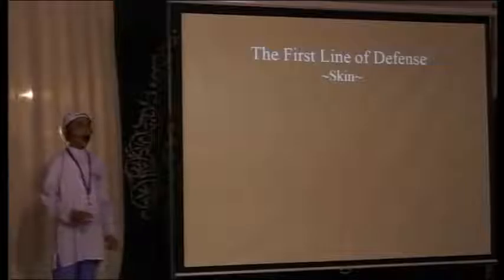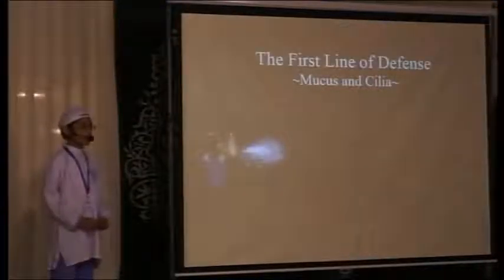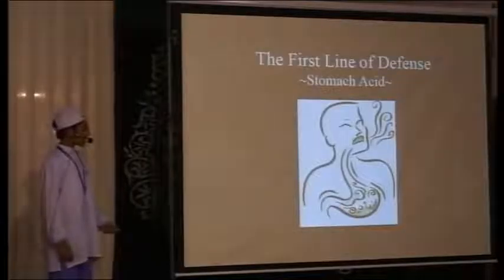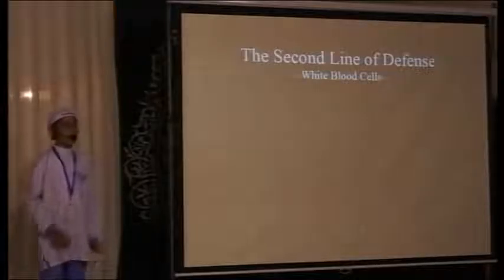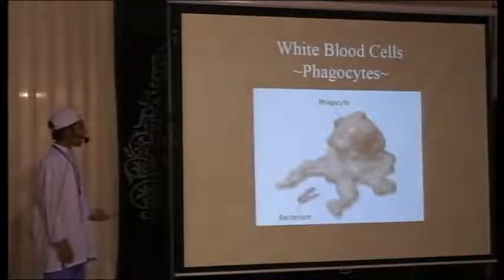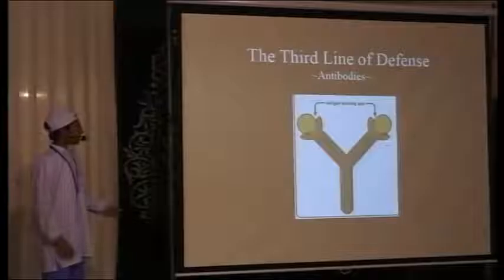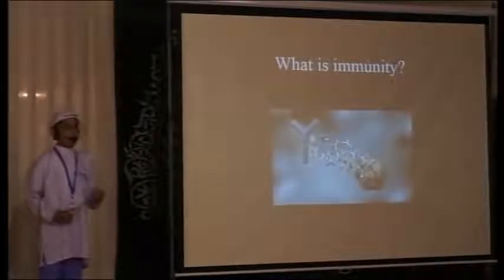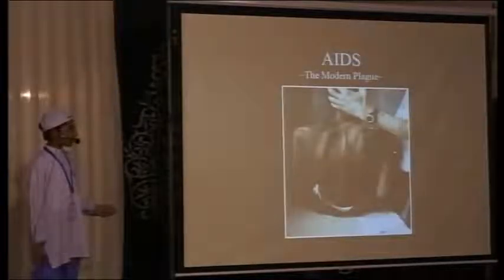Presentation "Immune System" Annual Function 2015-16